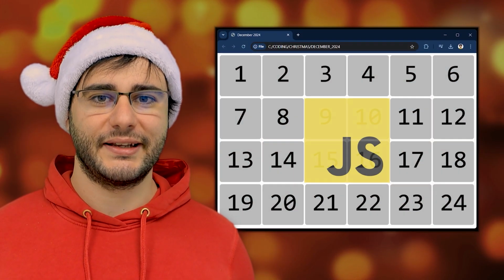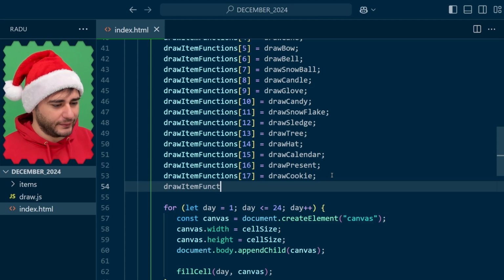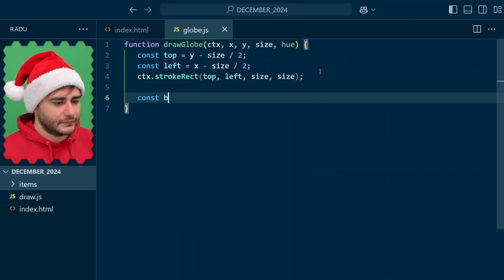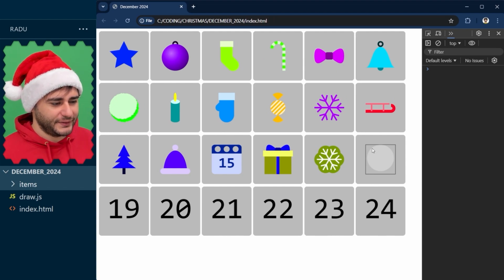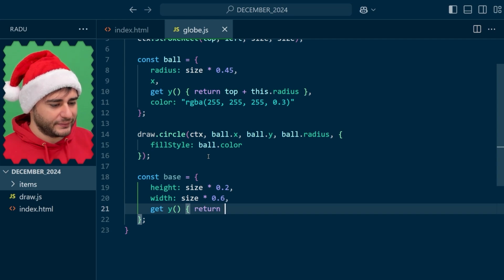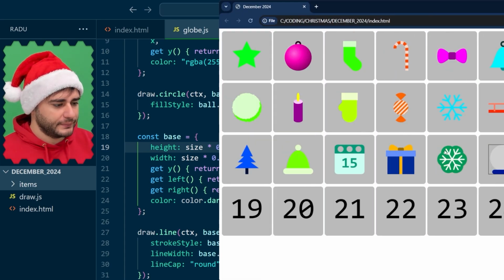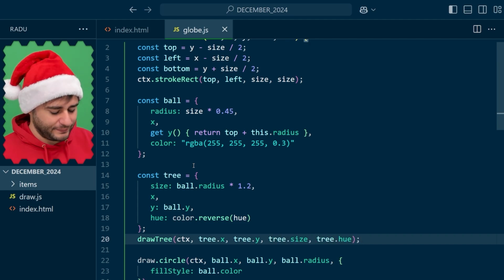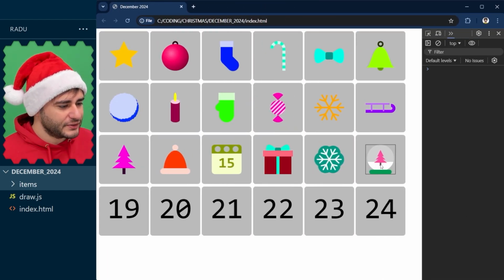JavaScript 🌐 Christmas Calendar 📅 Day 18 🎄